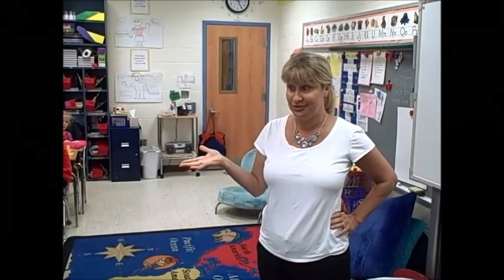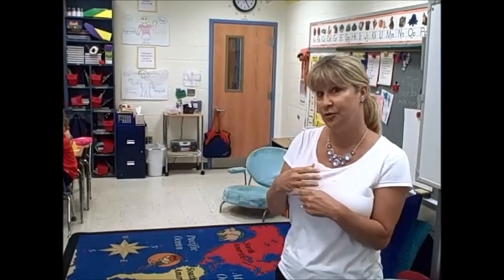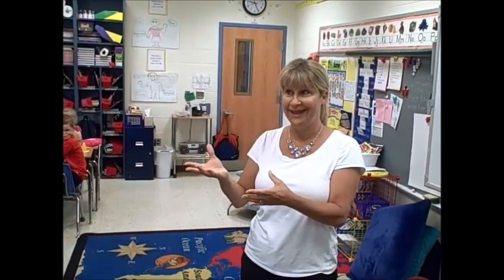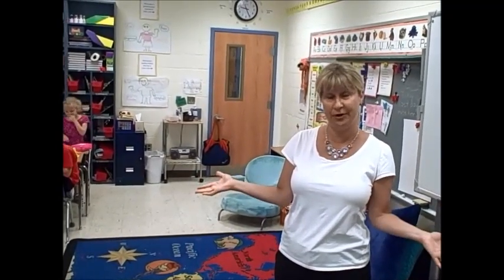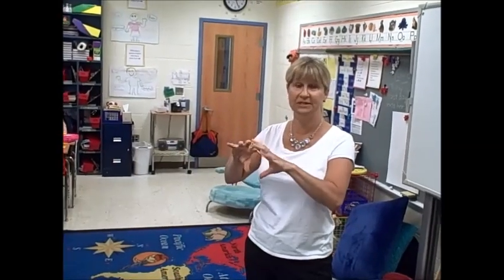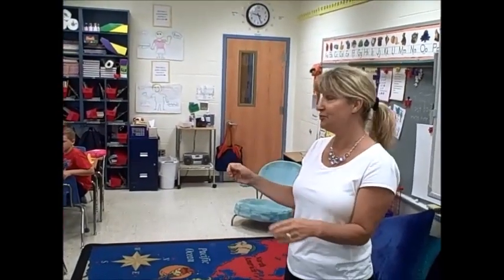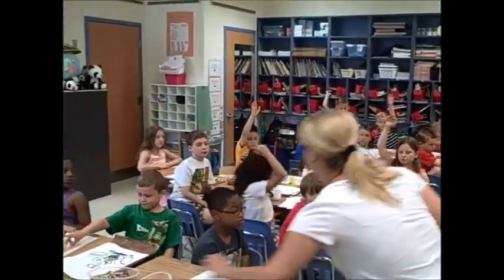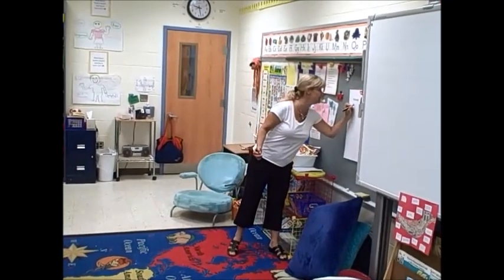Writing Mini Lesson Descriptive Writing